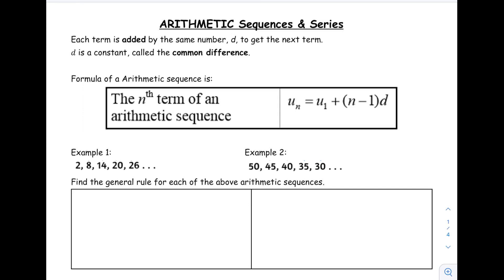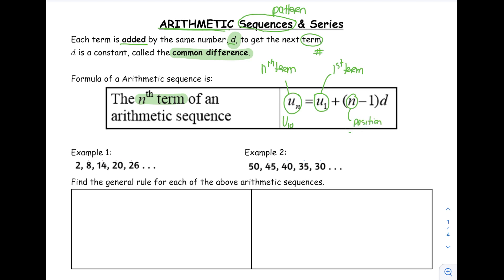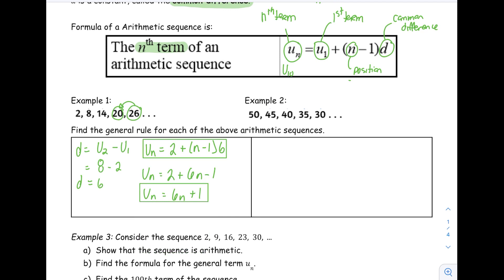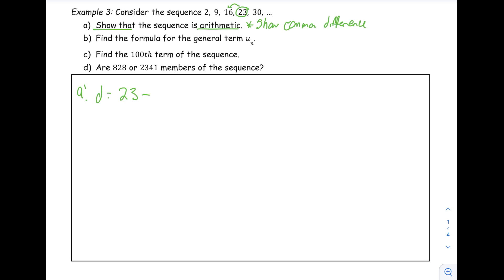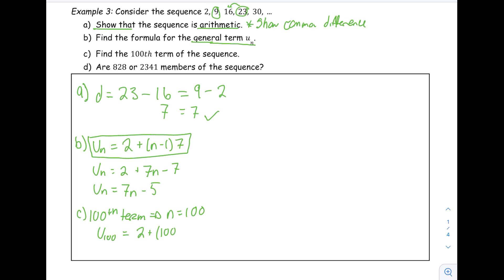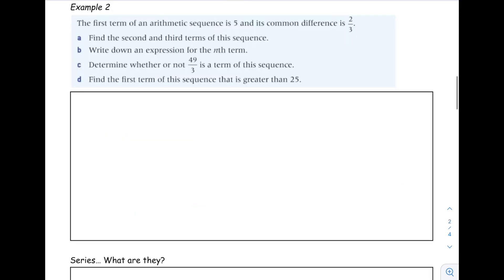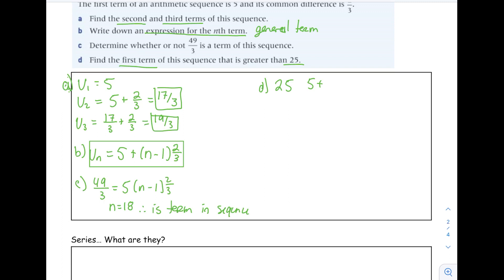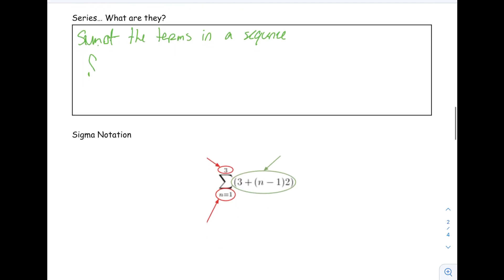02-Arithmetic Sequences & Series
Unit 1: Numbers & Algebra
Applications & Interpretation - Standard Level